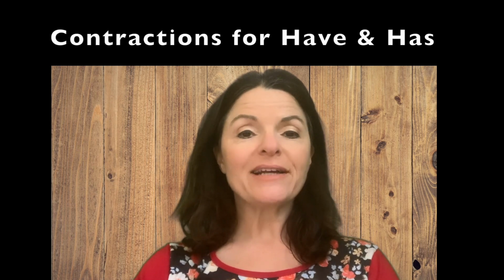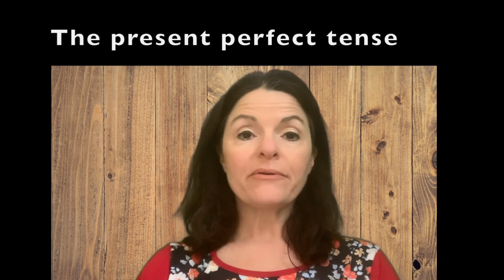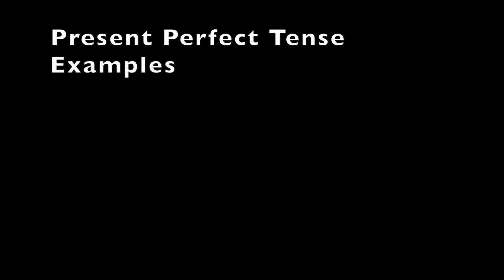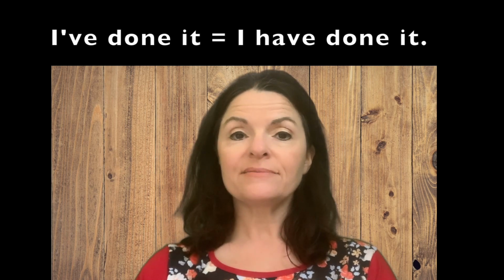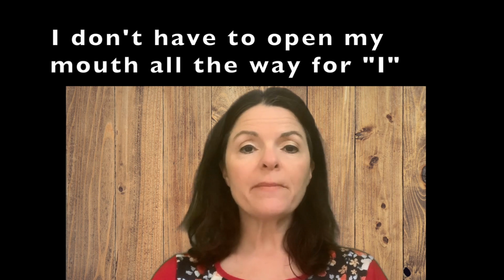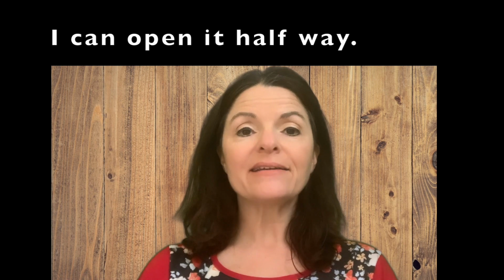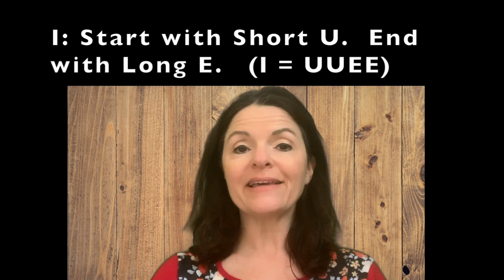Contractions Part 4: Have & Has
Learn how to pronounce Have & Has contractions such as I've, She's, He's, They've and We've. Even learn how to say them in past modals such as "Should've," "Might've" and "Must've."   Start with my lesson series on contractions

Audio repetition practice for my contractions lessons can be found in my online course:
Go deeper with my online course: The Rhythm of English.  It has 5 hours of video plus extra audio lessons, many of which are not on YouTube.  It is my labor of love.

Register for my FREE monthly Zoom office hours on the Learning Resources page and receive live feedback and correction.